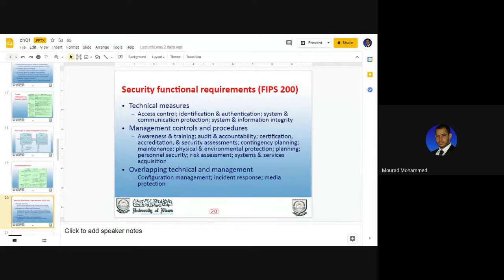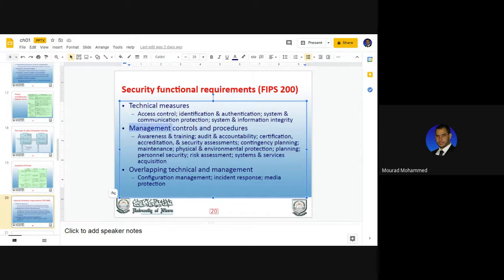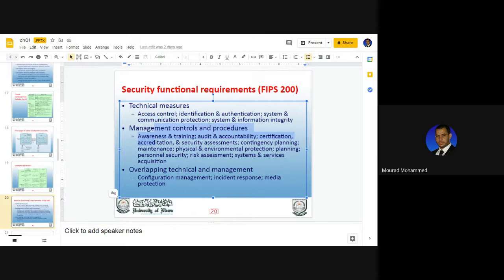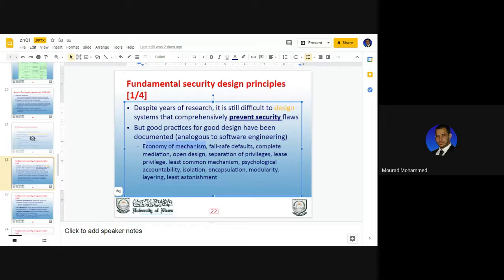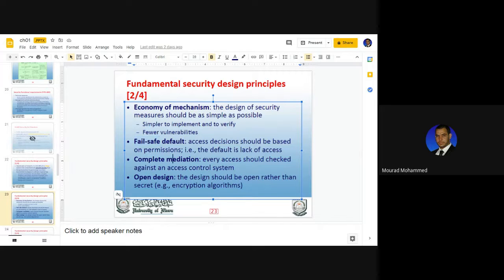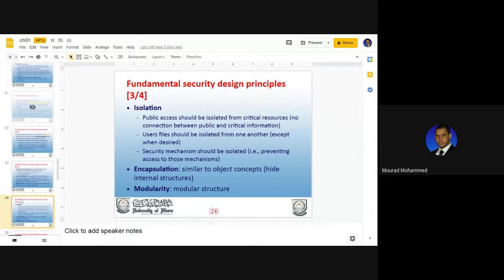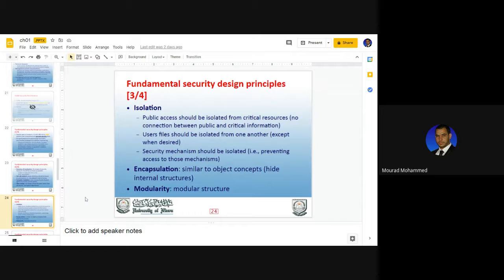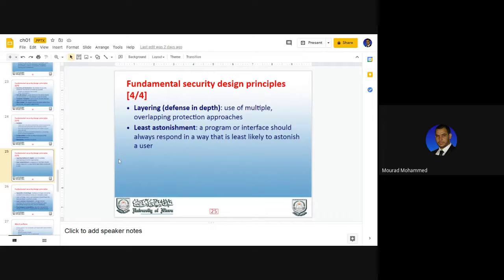INFS307W2C2SP21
Cyber Security functional requirements